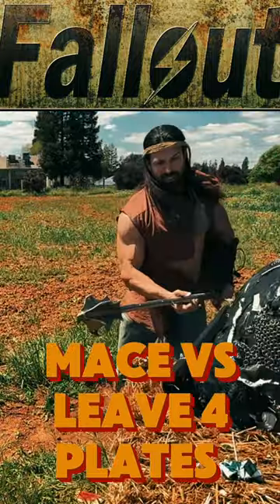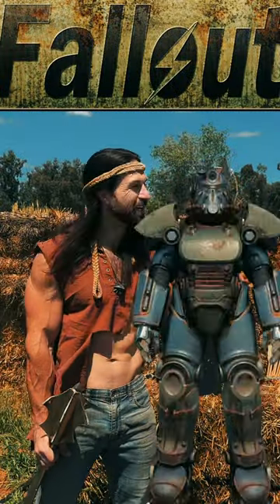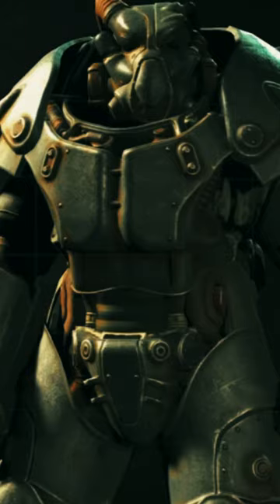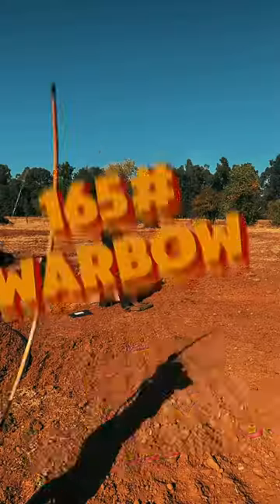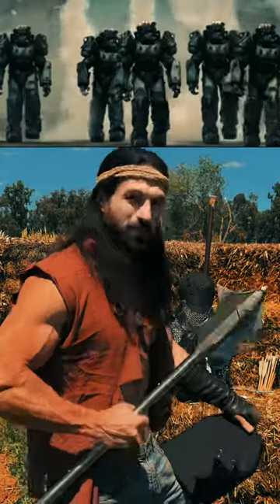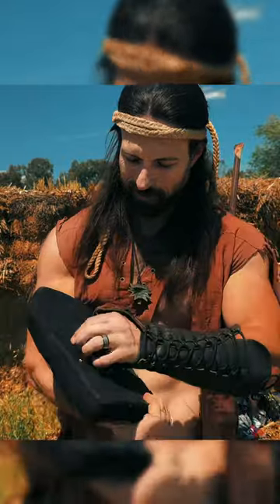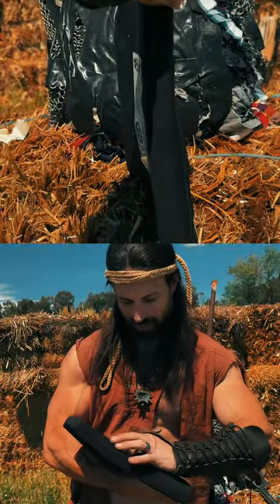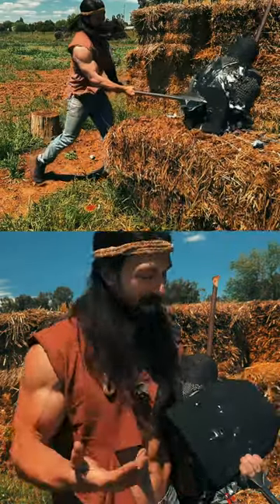Test level 4 plates